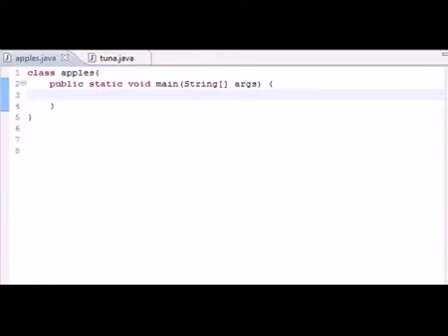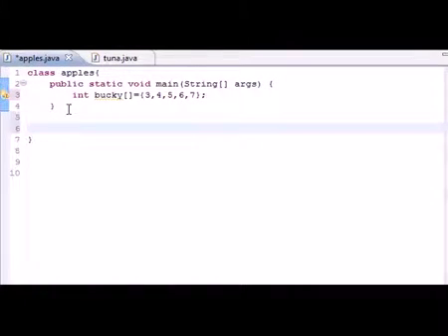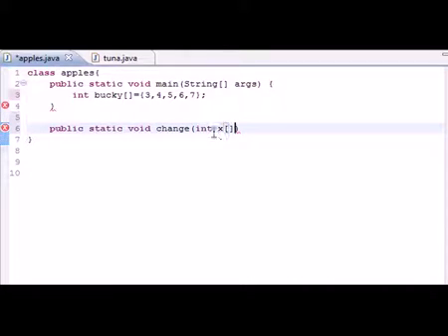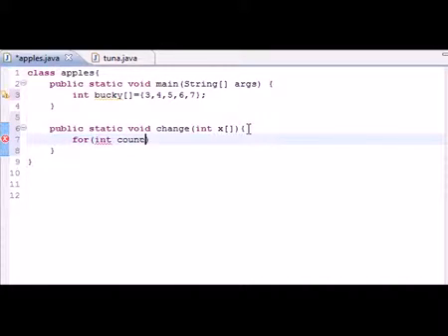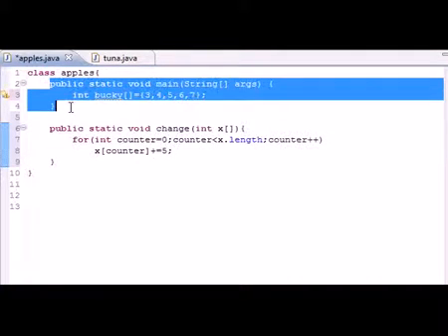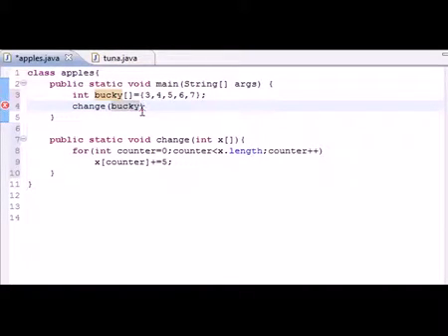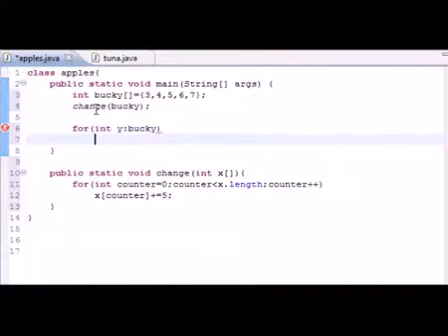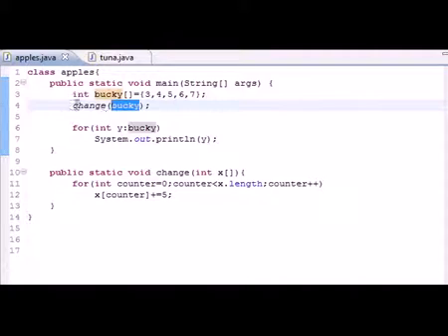Java Programming Tutorial 32 Arrays in Methods